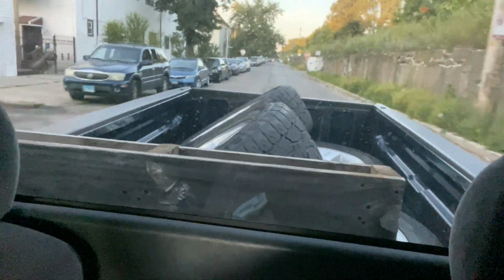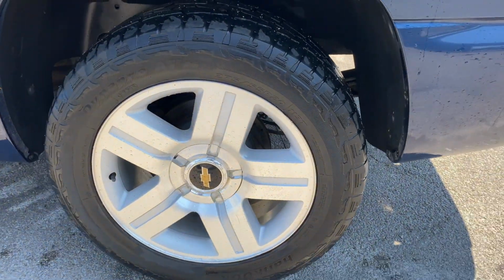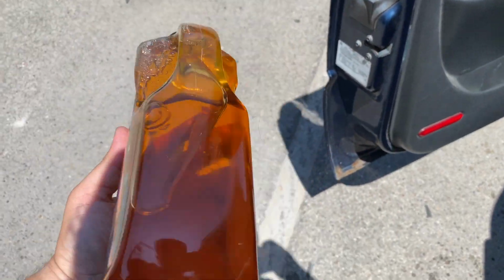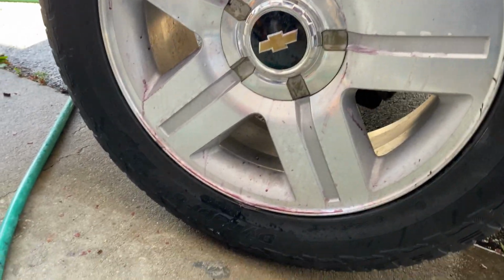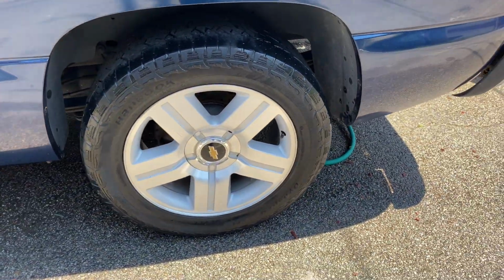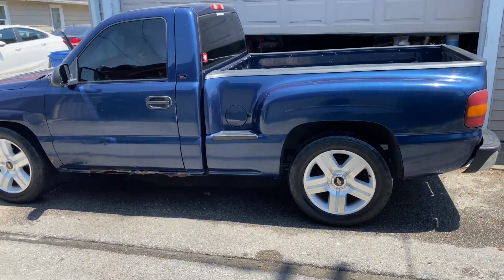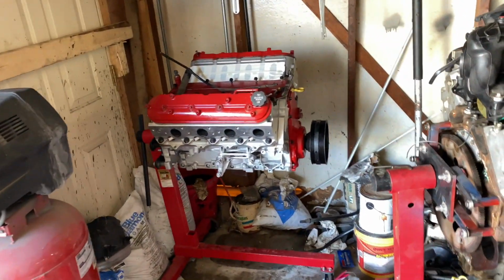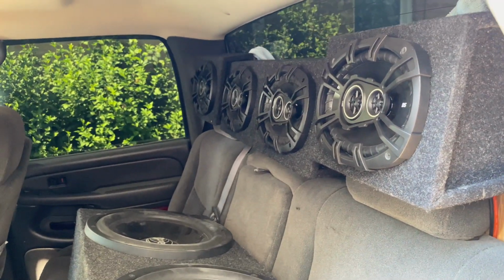New wheels and New motor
Hey, guys hope you enjoyed this video I really enjoyed making it.

Cousins Instagram: @Cantu_performance